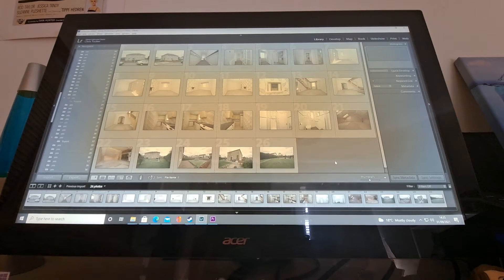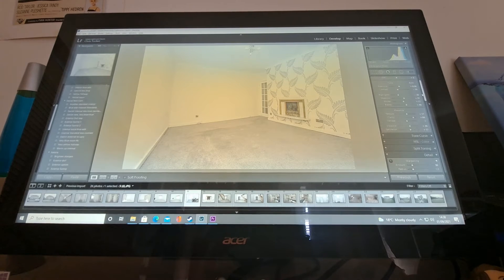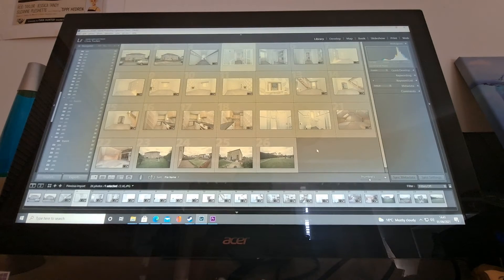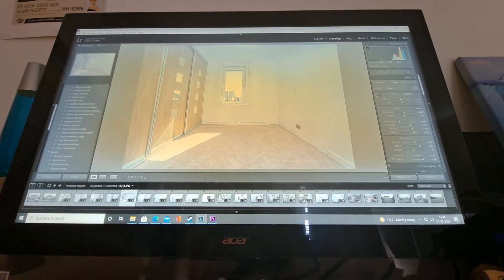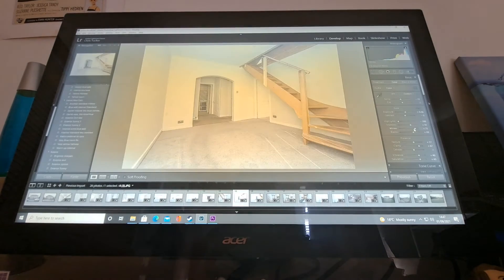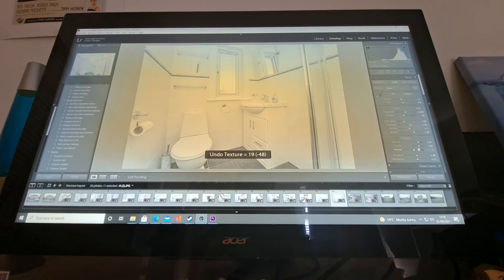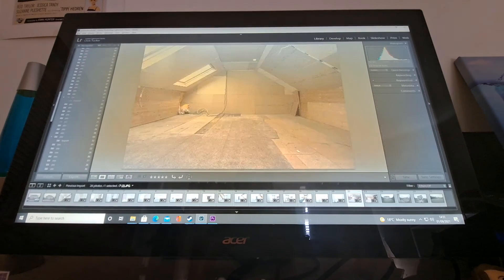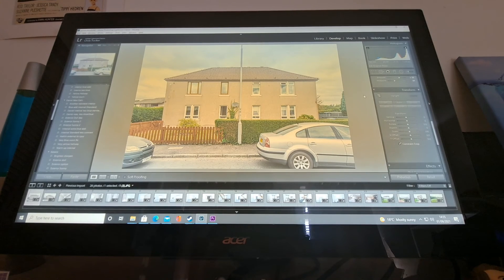Photo editing Part 1 (Lightroom)